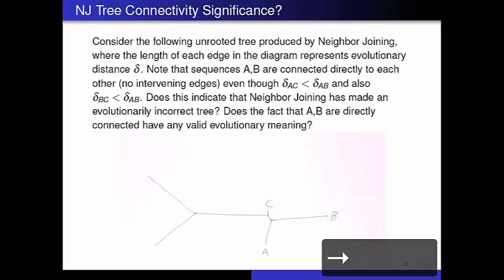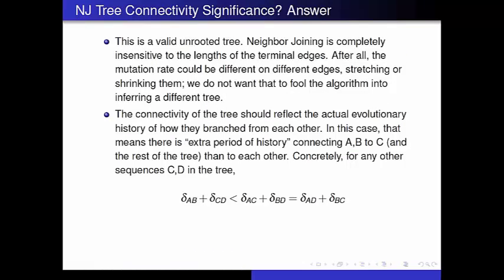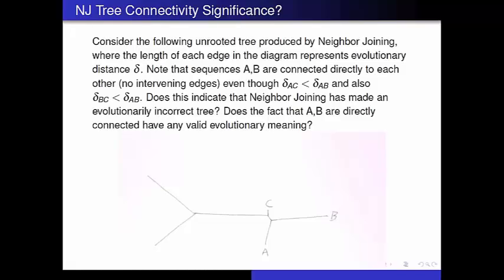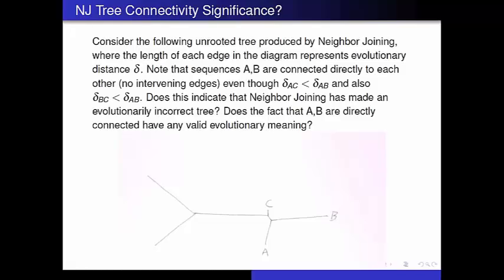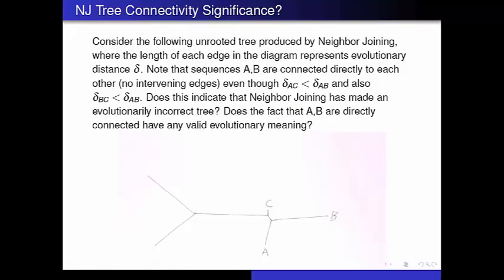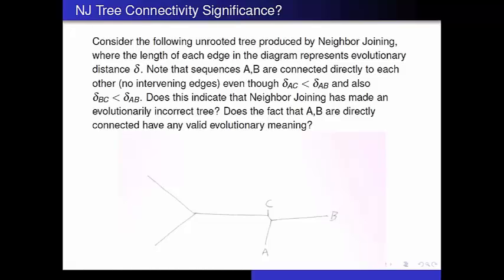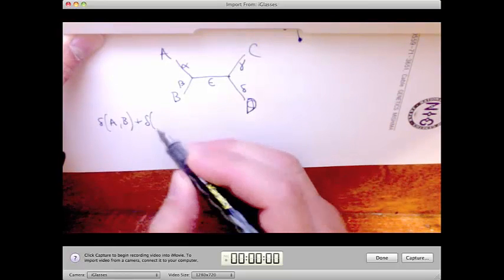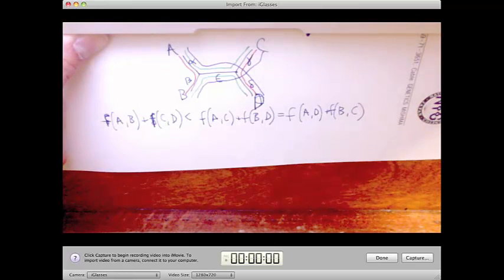NJ Tree Connectivity Significance (CTQA) - Intro to Bioinformatics (UCLA)